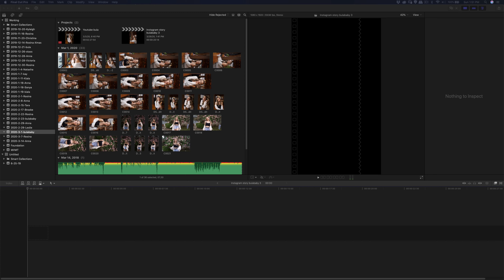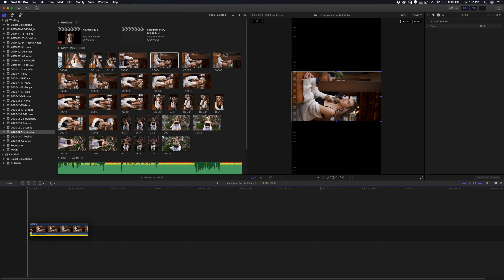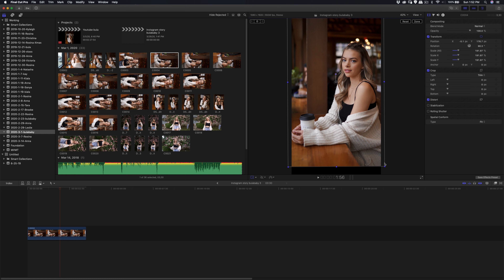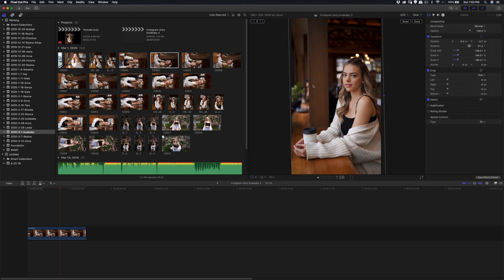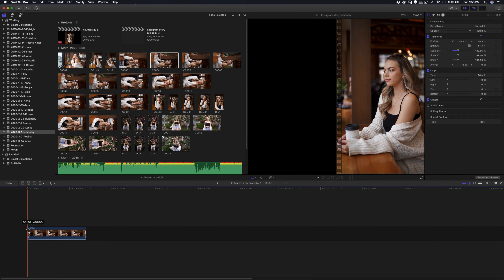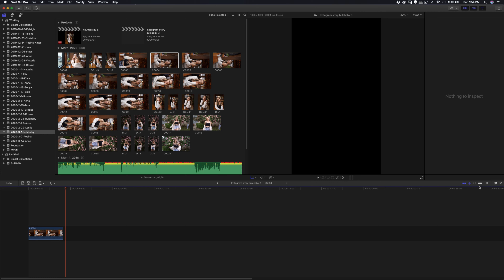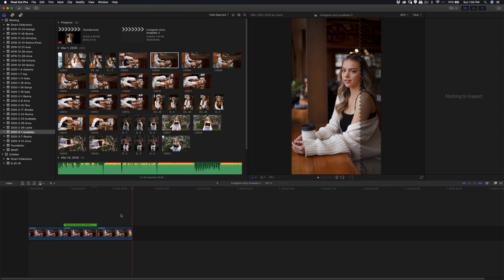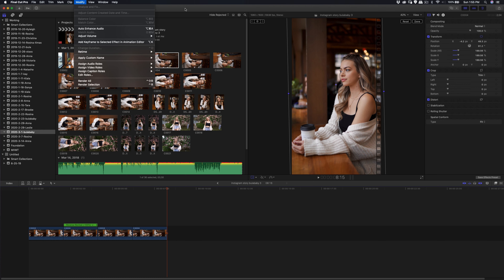Final Cut Pro | Zeiss 35mm F1.4 Sony A7iii | Looping Video Process | Model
Here is my quick video on how to make a looping video.  The video was shot on Sony A7iii Zeiss 35mm F1.4 camera.